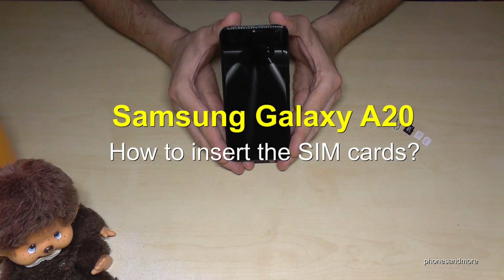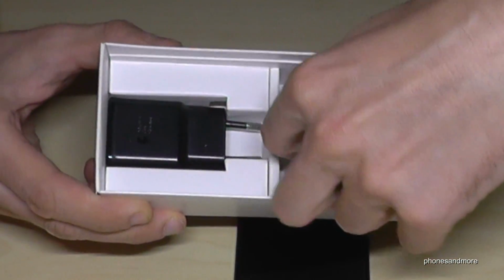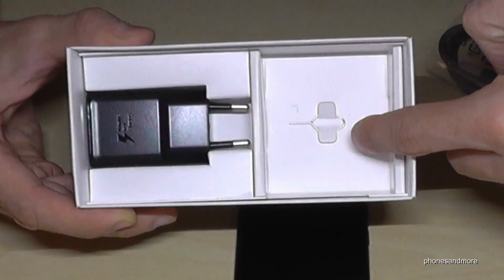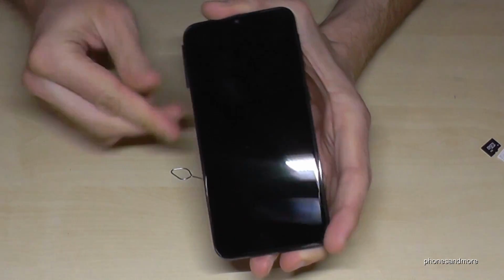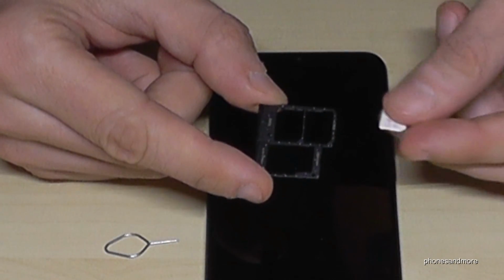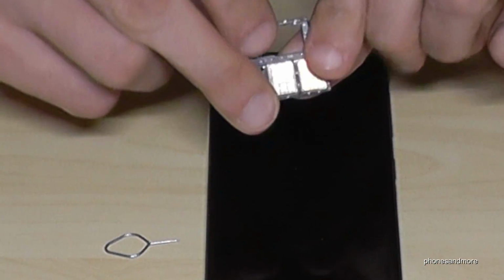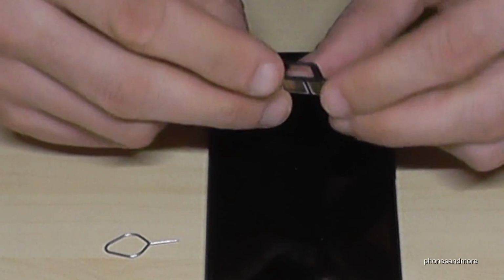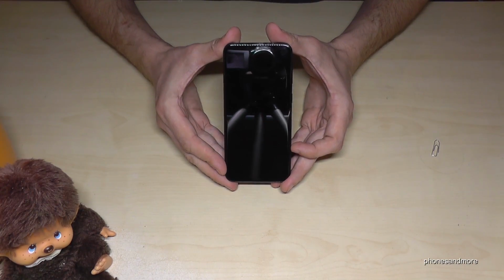Samsung Galaxy A20e: How to insert the SIM card? Installation of the 2 nano SIM cards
With this tutorial video, I want to show you, how you can insert the SIM cards at the Samsung Galaxy A20e.
You are able to put 2 SIM cards or one SIM card and a micro SD card. All the SIM cards have the nano size (the very tiny one)